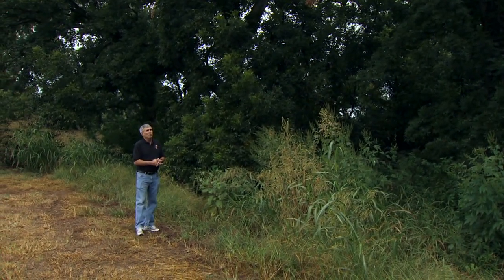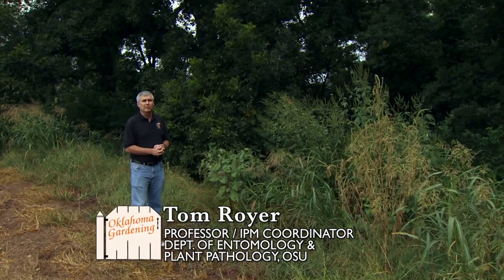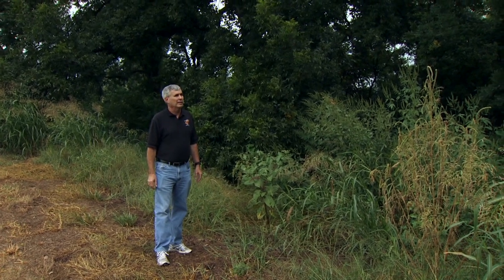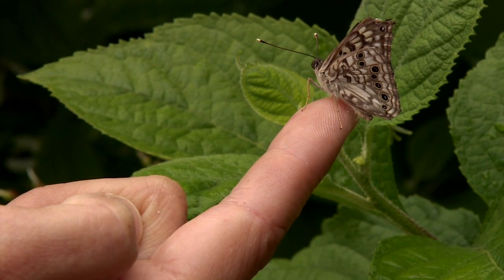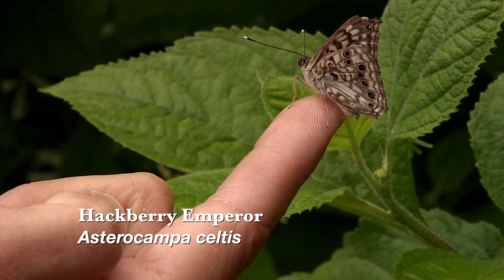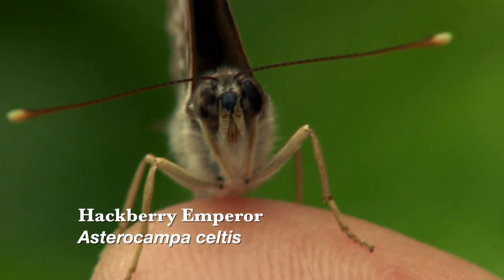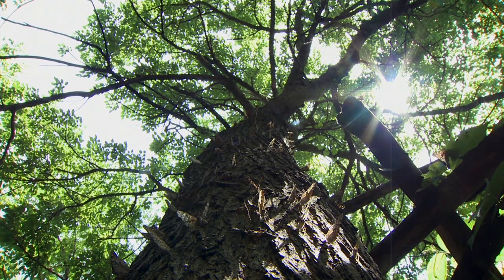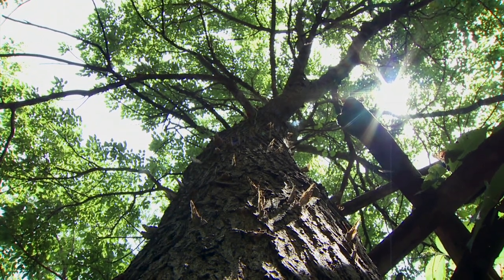Hackberry Emperor Butterflies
(9/28/13)-Dr. Tom Royer, Professor of Entomology at Oklahoma State University, joins viewers in this segment to highlight an insect currently very active in the landscape, the hackberry emperor butterfly.